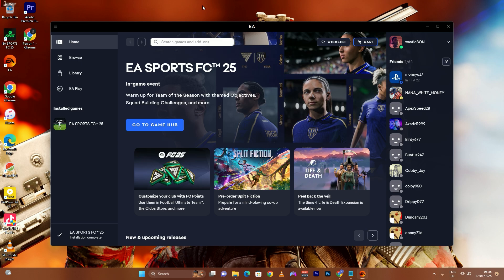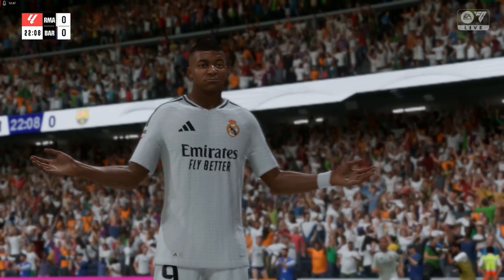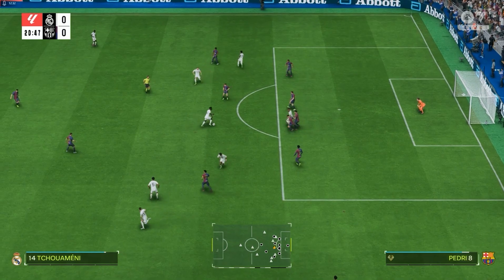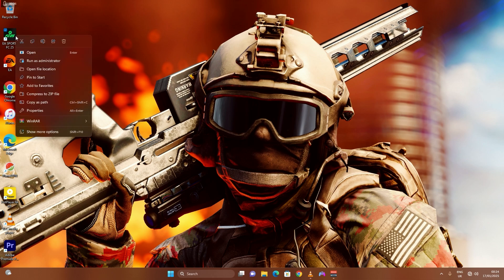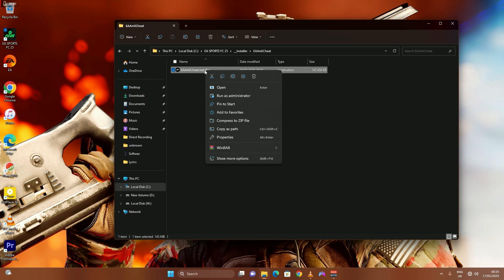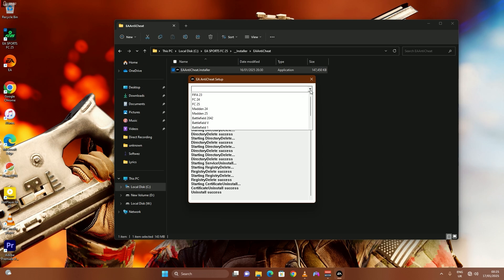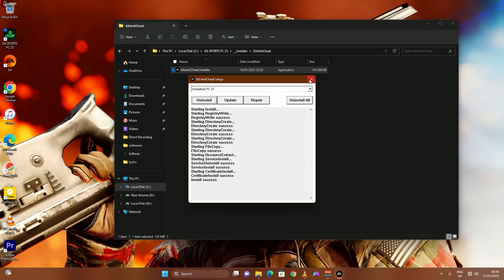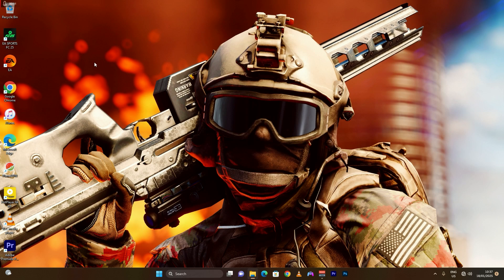Origin or EA App SOLVED - How to Fix PLEASE Start the Game from Origin or the EA App INSANE FIX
🎮 Fix: "Please Start the Game from Origin or EA Application" Error in EA Sports FC 25! 🛠️

Having trouble launching EA Sports FC 25 due to the "Please start the game from Origin or EA application" error? Don't worry, I've got you covered! In this video, I'll walk you through a step-by-step fix for this issue, which is often caused by problems with the EA Anti-Cheat system.

In this video, I'll guide you through a clear, step-by-step process to resolve the problem and get you back on the pitch in no time. Whether you're a seasoned gamer or new to troubleshooting, this fix is straightforward and easy to follow!

🟢 What’s in the Video:
✅ A breakdown of why this error happens
✅ How to repair or reinstall the EA Anti-Cheat system
✅ Tips to optimize your Origin or EA App for smooth gameplay
✅ Additional steps for checking admin rights and system compatibility

🔧 Troubleshooting Steps Include:
1️⃣ Repairing the EA Anti-Cheat system.
2️⃣ Reinstalling the Origin or EA App.
3️⃣ Running the game and related apps with administrative permissions.
4️⃣ Ensuring your game files are verified and up-to-date.

No matter the cause, this guide is packed with solutions to help you resolve the issue and enjoy EA Sports FC 25 without interruptions.

👍 If you find this video helpful:

Drop your comments and questions below—I’m here to help!
⚽ Let’s get you back in the game!

🔧 Watch now and level up your game!